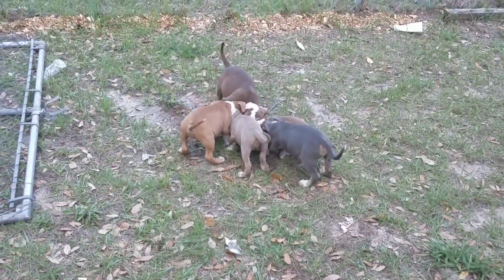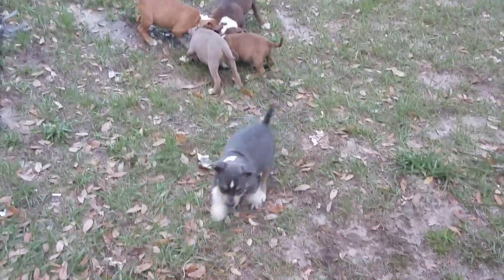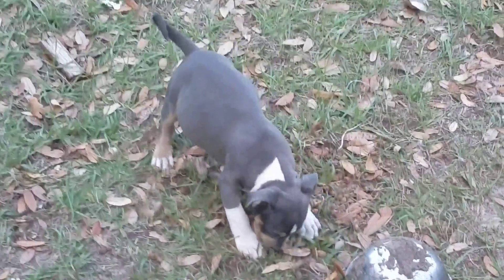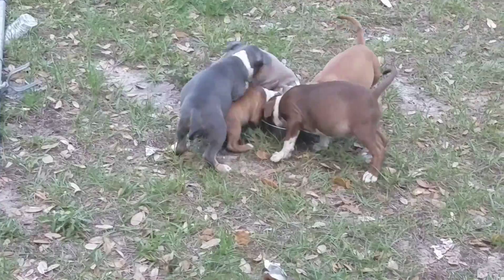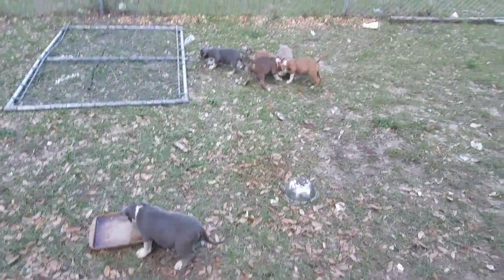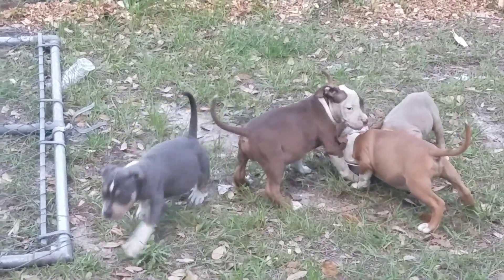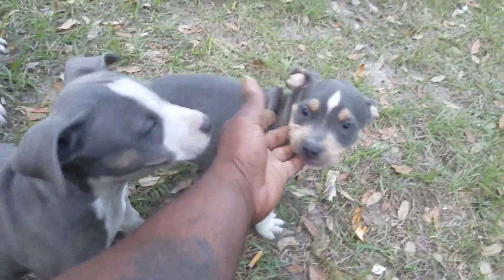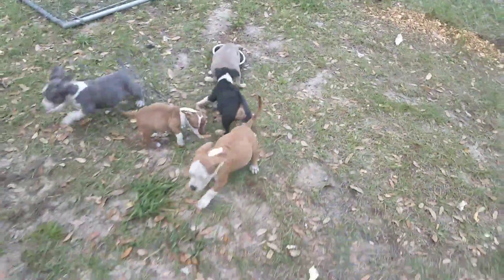9 week update Kool x Zena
Check back for updates on future of breedings